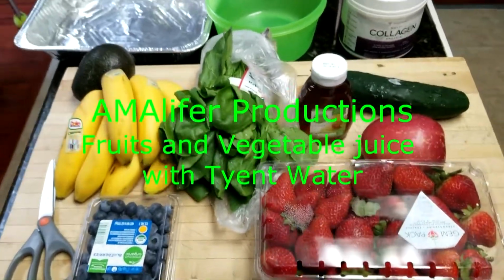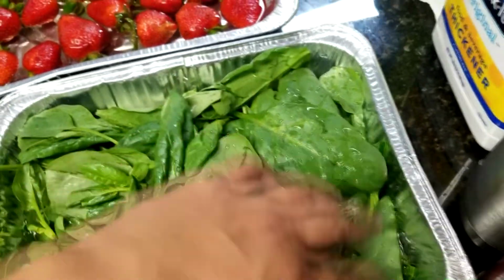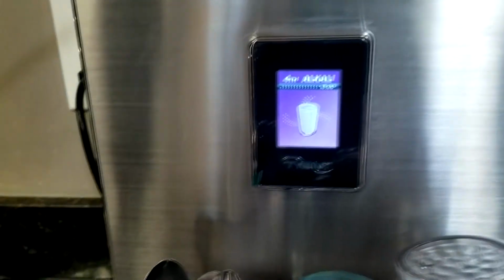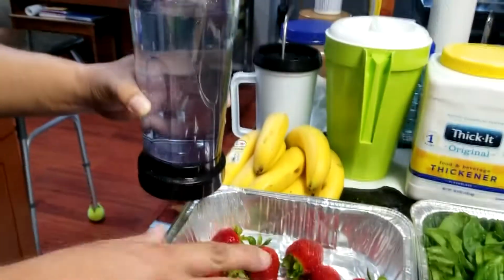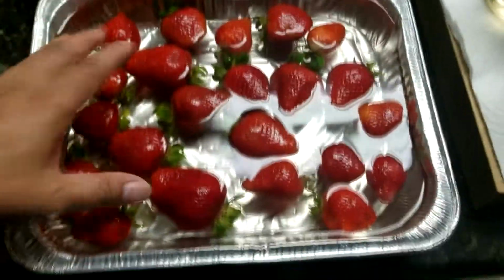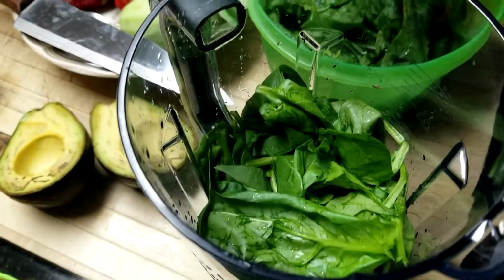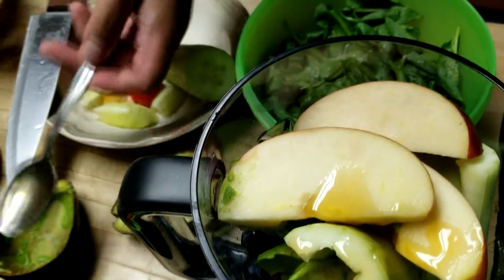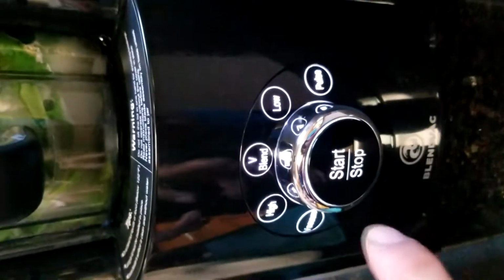Making some fruits & Vegetable juice with Tyent Water 8-2-19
Bought some fruits and vegetables to juice with Tyent water.  Here I will show you how Tyent water can strip out the herbicides, insecticides and pesticides from the fruits and vegetables that are not organic.  It can also test if the fruits and vegetables that you buy are really organic.  Here's to your health.  Cheers!
If you're interested to know more about my products please check my website at,